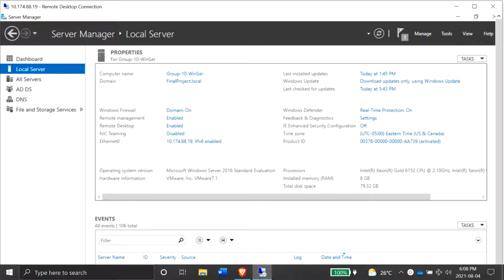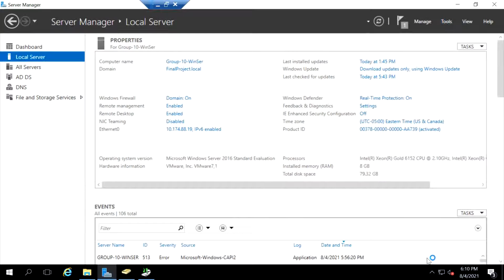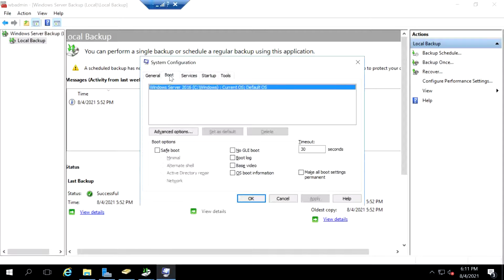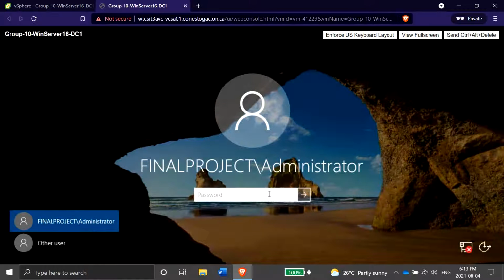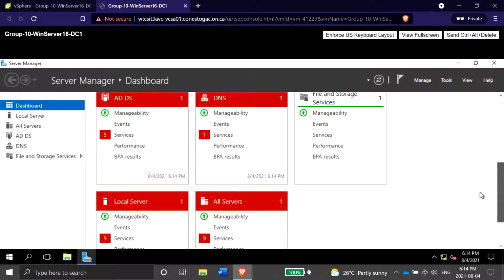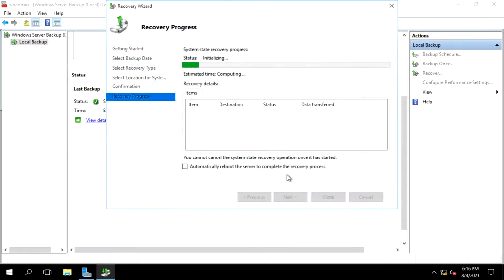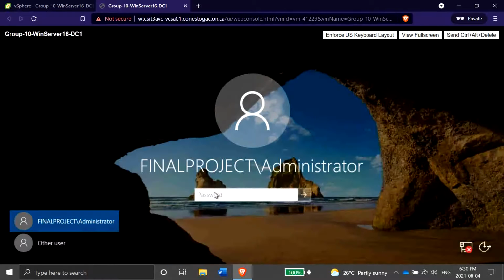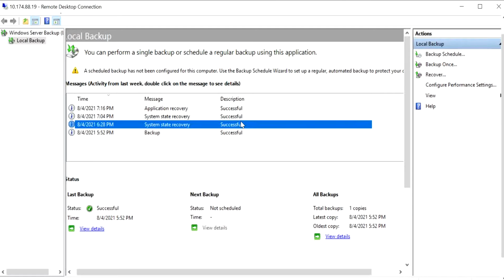INFO2340 - Project - Group 10 - Restore Active Directory from Directory Services Restore Mode (DSRM)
The demonstration of restoring AD objects from DSRM